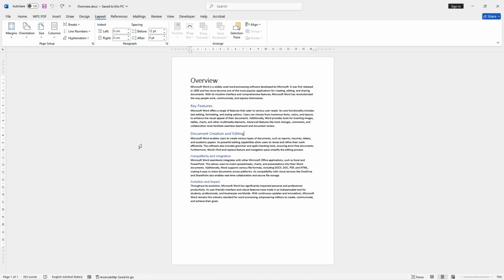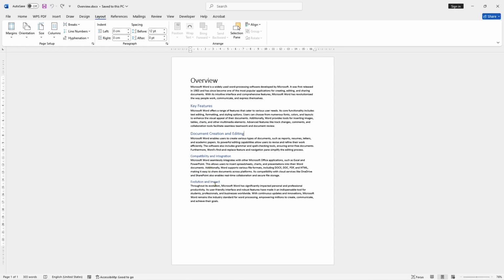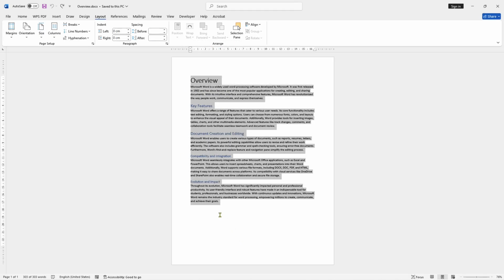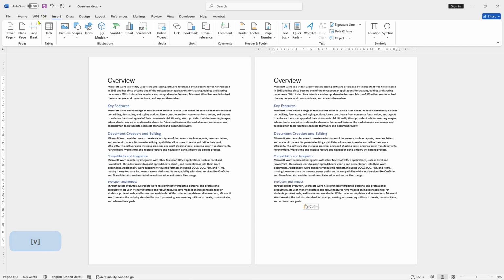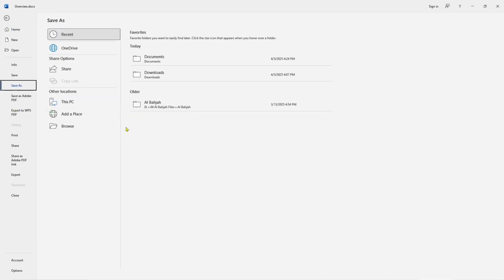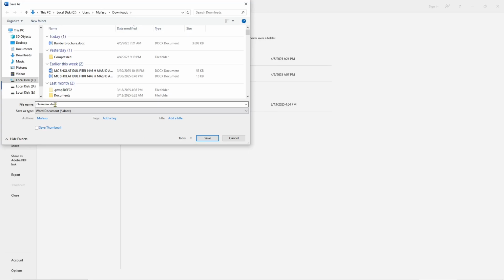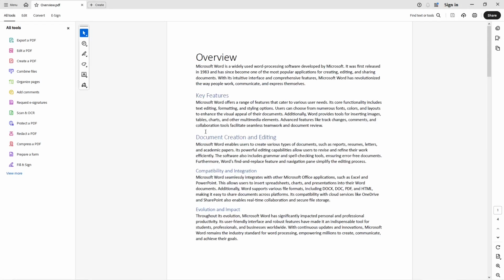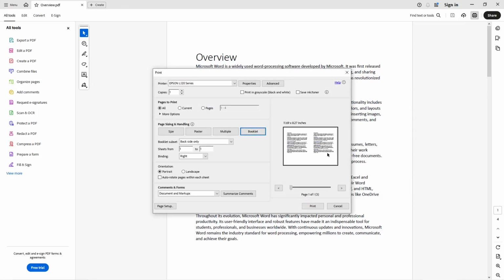How To Make A Booklet In Microsoft Word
Learn how to create a booklet in Microsoft Word with easy-to-follow steps and tips. This guide will help you design and format your booklet professionally.